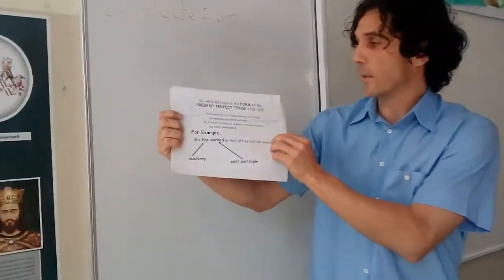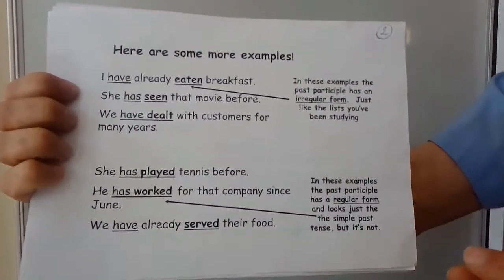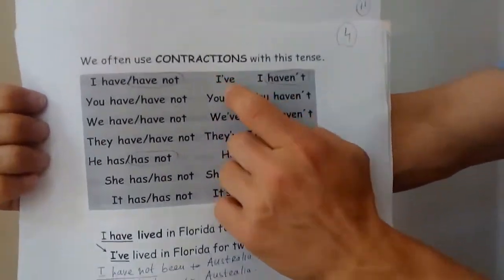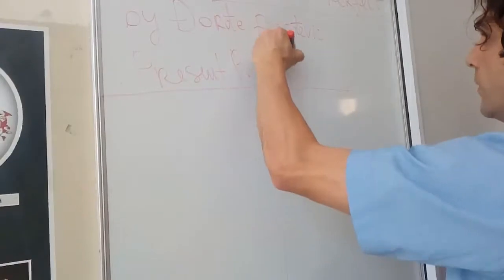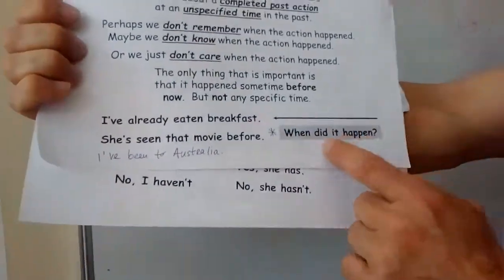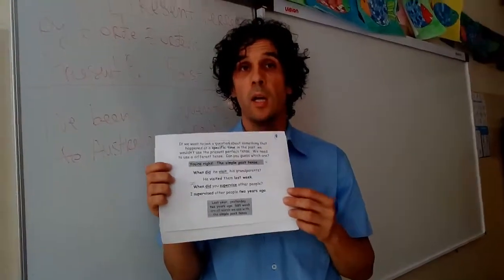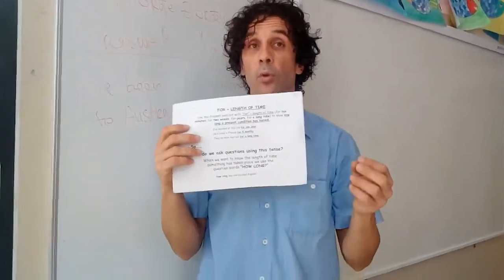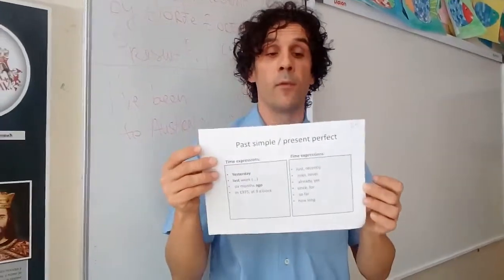dorde dordevic teaching Present Perfect Tense